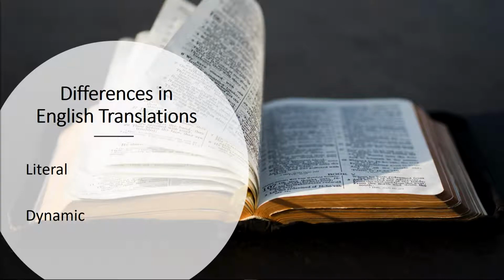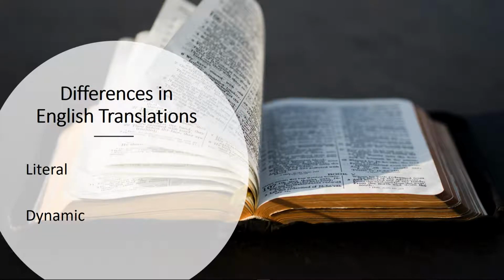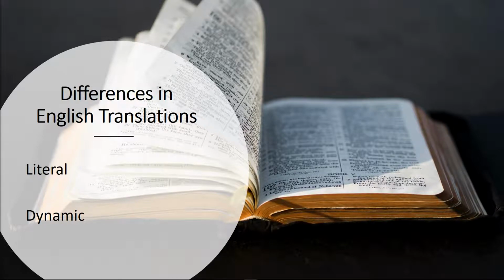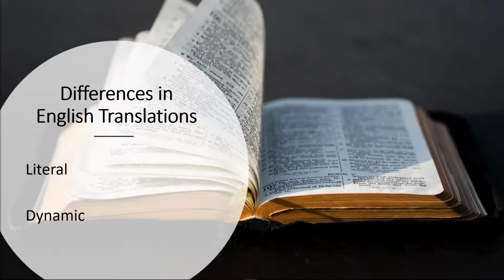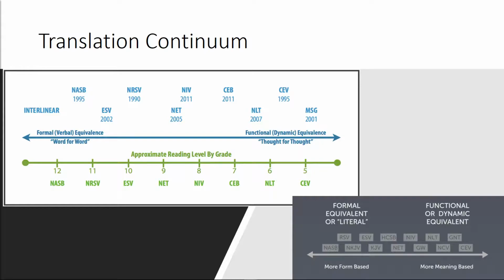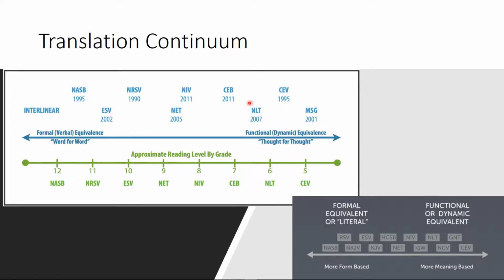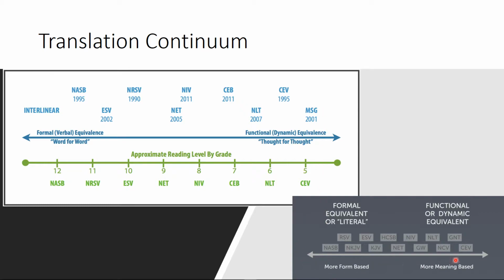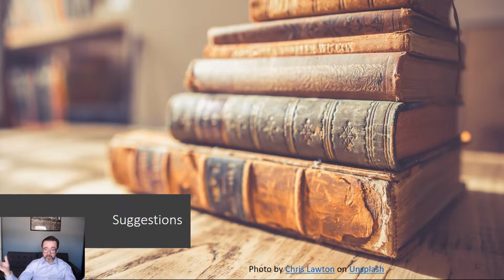CS101: Session 5 - Why Should I Care about Translations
Covers how to determine what translation to use and the difference between literal and dynamic English translations of the Bible.